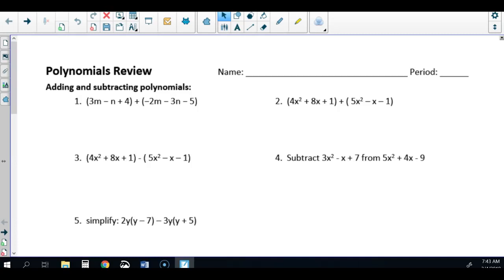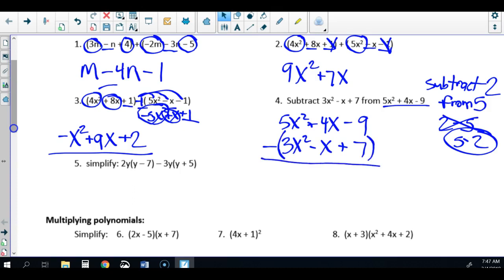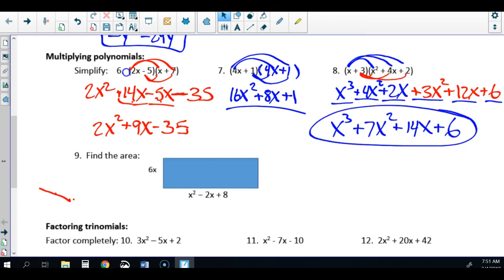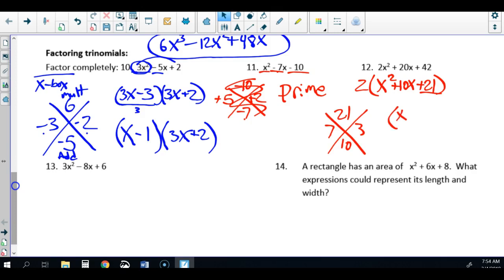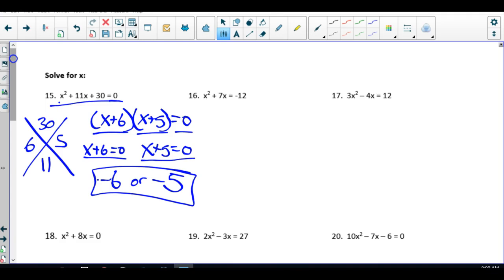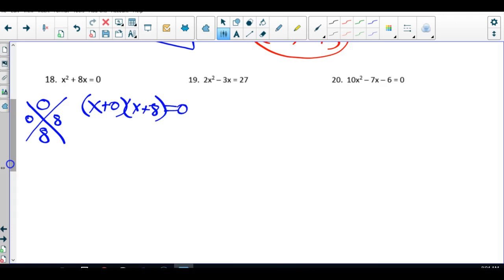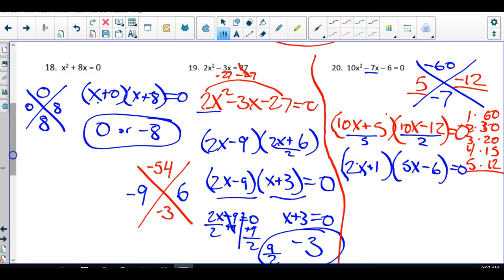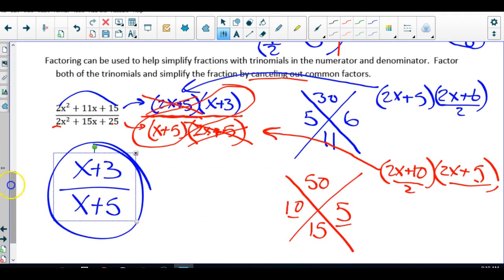Polynomials test review 2019